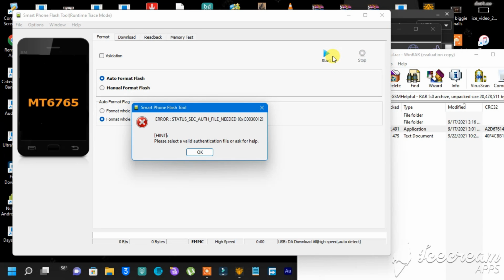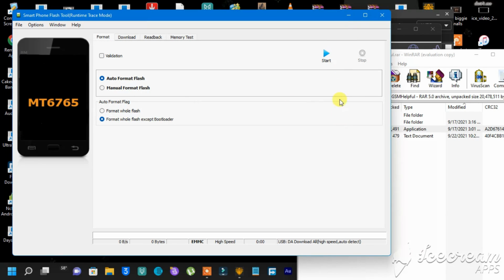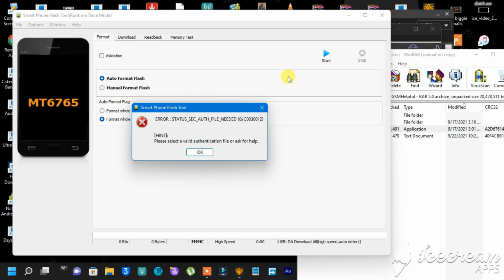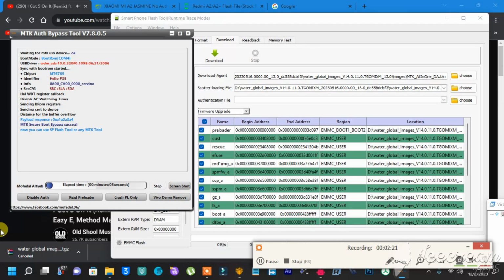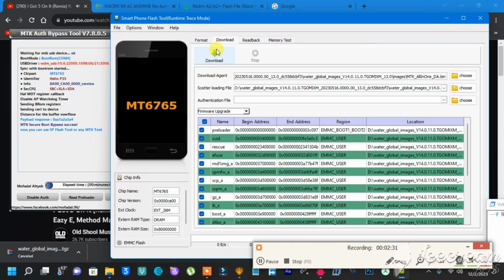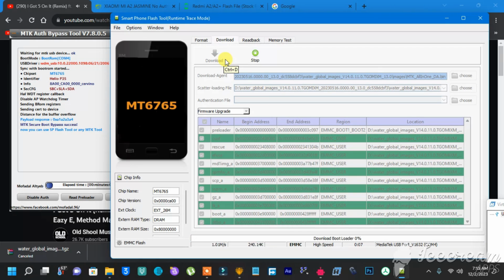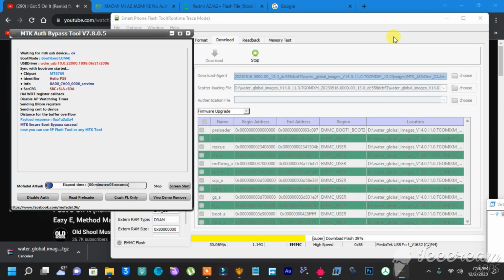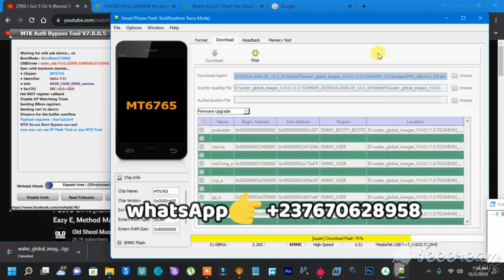How To Bypass MTK Authenticator Error | Flashing Error Status Sec Auth File needed | Solution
In this video, i will show you how to fix/bypass authenticator error when flashing mobile phones.

🚨 My online Course info ℹ️

listed below⬇️  are things that will be covered up during this period respectively.

ℹ️ All mobile ic identification and pcb section

ℹ️ Troubleshooting sound problem

ℹ️ Troubleshooting power problem

ℹ️ how to read schematic diagrams

ℹ️ how to use a multimeter like a pro

ℹ️ Troubleshooting backlight problem

ℹ️ Troubleshooting charging problem

ℹ️ Troubleshooting networking problem

ℹ️ Understanding and troubleshooting mobile phone faults ALL IN ONE

ℹ️ how to use a short killer to detect half shorting and full shorting.

ℹ️ how to jumper any missing solder points

ℹ️How to use a DC power supply in mobile repairing

ℹ️ How to use a short killer

ℹ️ how to check all types of shorting via cold testing mode.

You can complete the course in 2 months or less depending on how frequently you request a topic